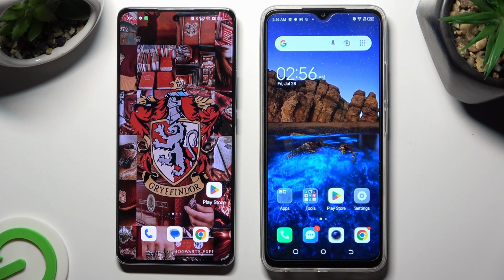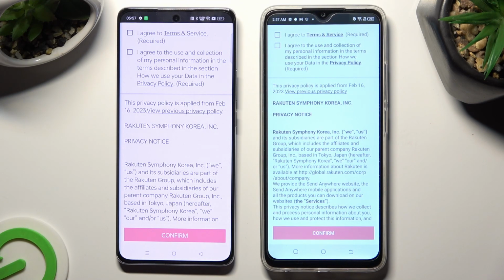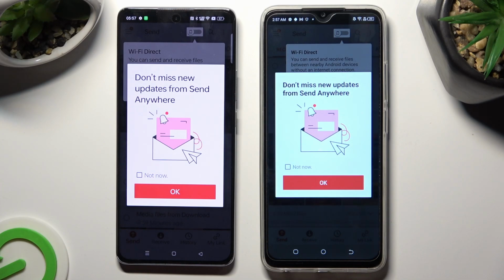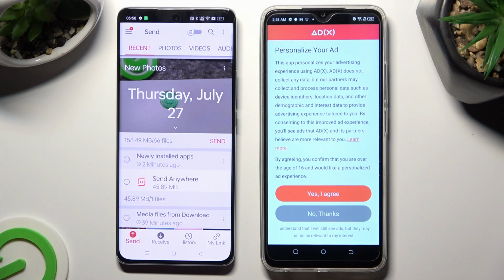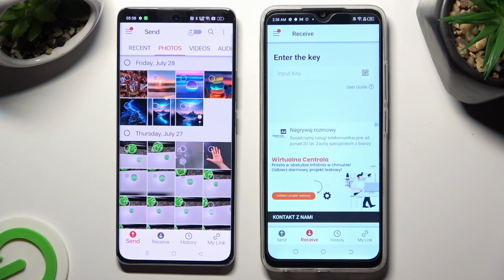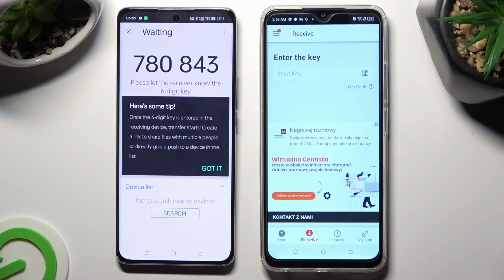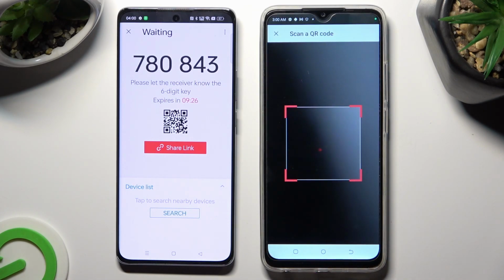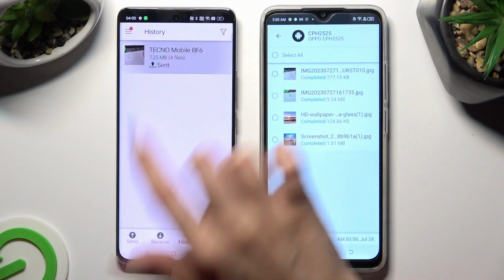How to Transfer Files from Android Device to TECNO Pop 7 – Send Anywhere App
If you'd like to transfer files from any Android device to TECNO Pop 7, then here we are coming to show you how to do it! In the above video, we will present you an app called Send anywhere, thanks to which you'll be able to relocate the files! You won't have to spend too much time on it. So let's follow all shown steps and successfully transfer files from an Android device to TECNO Pop 7!

How to use Send Anywhere app in Android device? How to download Send Anywhere on Android device? How to transfer files using Send Anywhere app? How to share data between TECNO Pop 7 and Android device using Send Anywhere App? How to send data from Android device to TECNO Pop 7? How to transfer files from device with Android operating system to TECNO Pop 7?